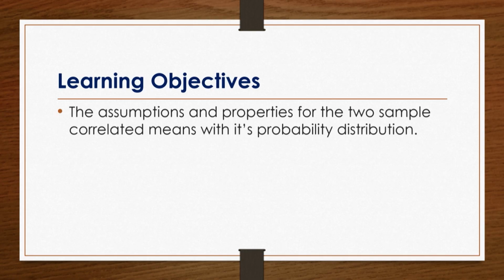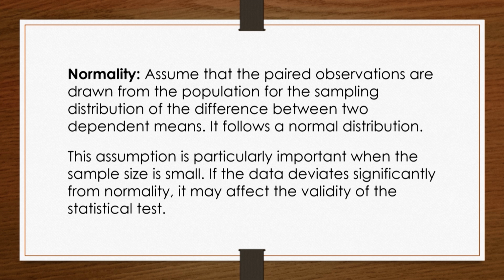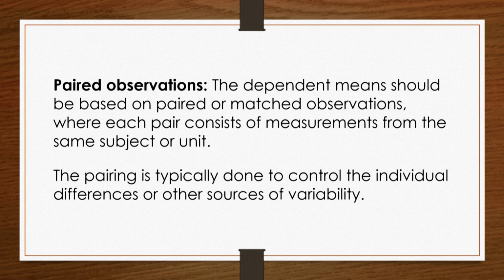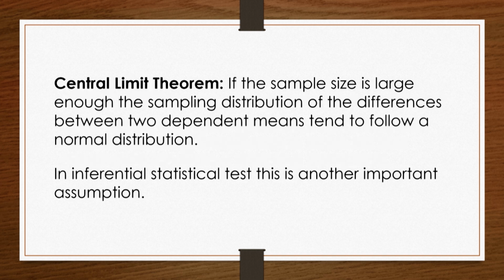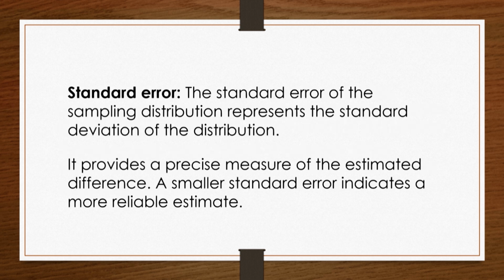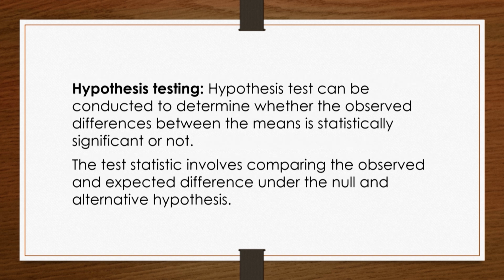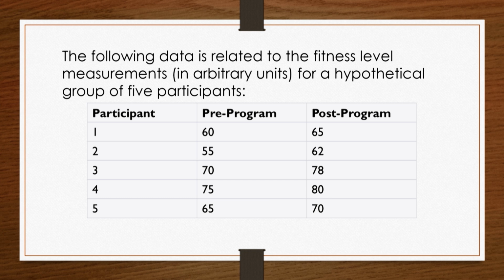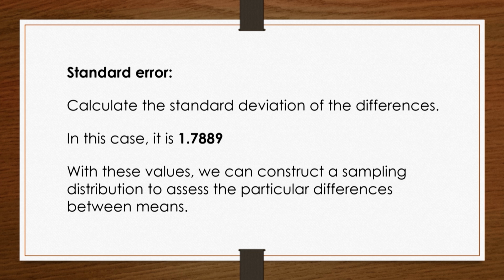SMPR2 W7 Lesson 22 Part 1 Assumptions and Properties of Sampling Distributions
SMPR2 W7 Lesson 22 Part 1 Assumptions and Properties of Sampling Distributions with Difference between Two Dependent (Correlated) Means)